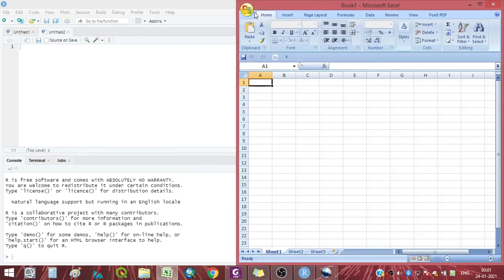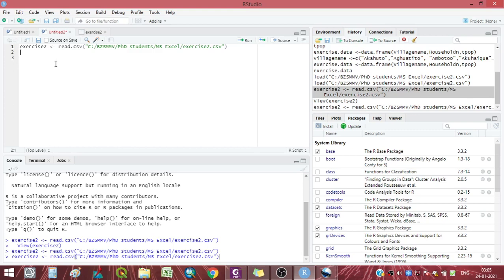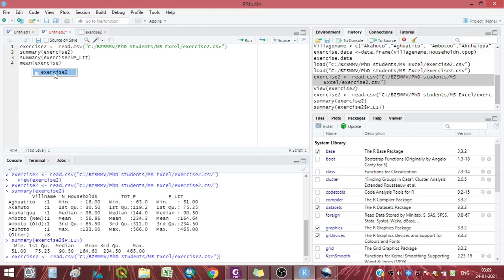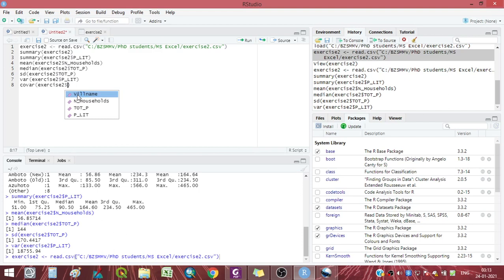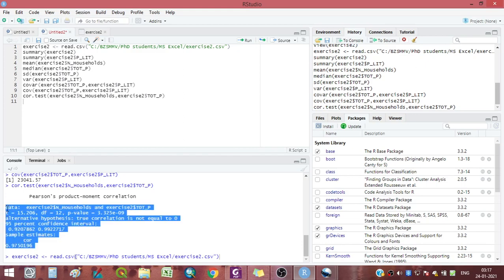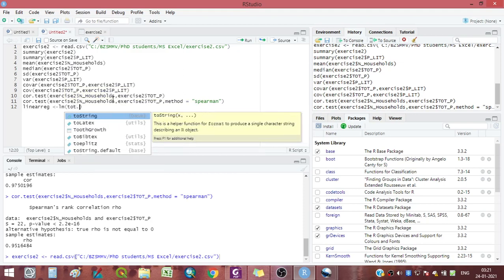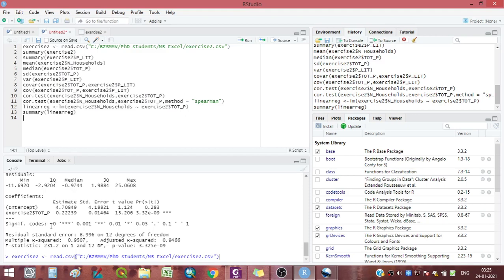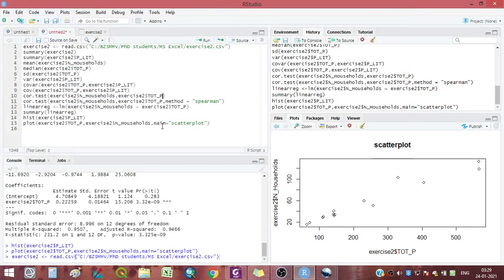PhD COURSE WORK CLASS on R Part 2 (Data Entry, Descriptive stats and plots)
This video has been delivered as a part of the Ph.D. course work class (online) due to a pandemic. The lecture is delivered by Dr. Abira Dutta Roy, Assistant Professor, Dept. of Geography, Bankura Zilla Saradamani Mahila Mahavidyapith. The lecture encompasses parts of the syllabus under Bankura